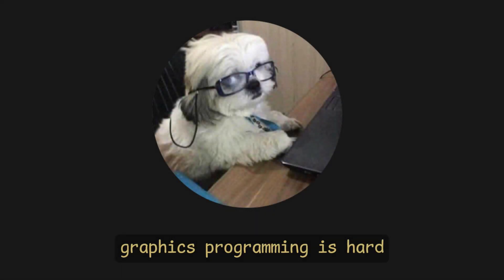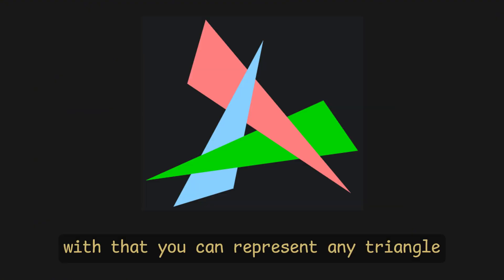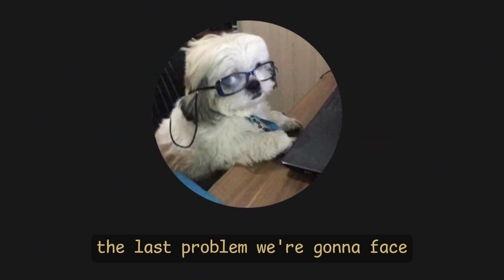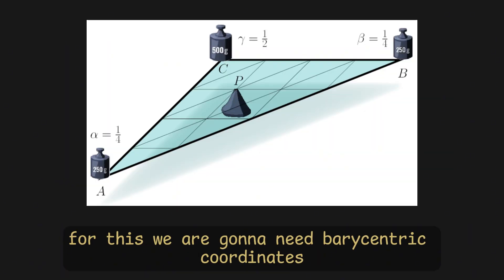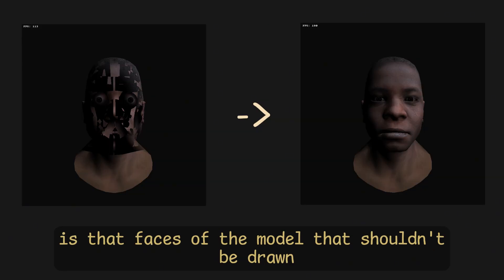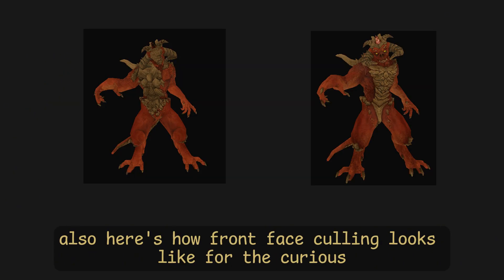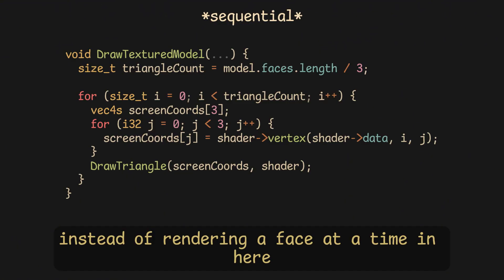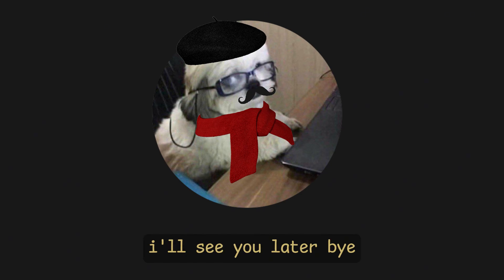Multi Threaded CPU 3D Renderer in C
Timestamps:
00:00 Intro
01:02 Triangles
03:19 Fill Triangles
04:42 Z Buffer
05:34 Back-face Culling
06:06 Matrices
06:58 Parallel
07:42 Outro